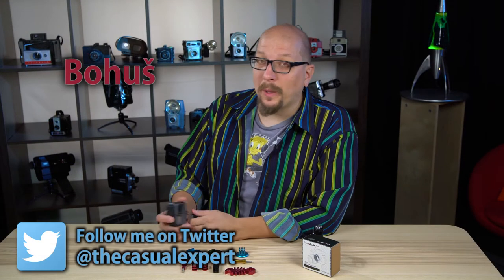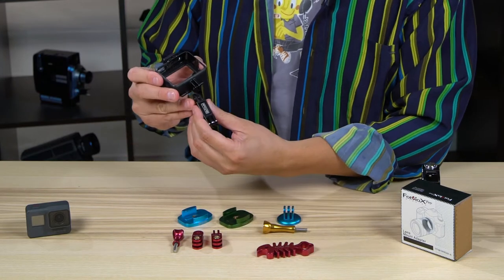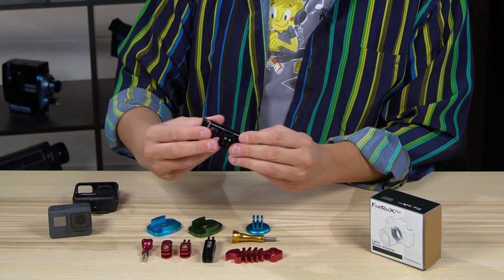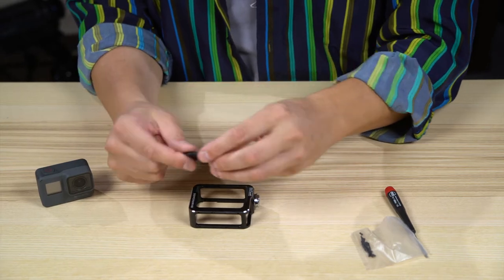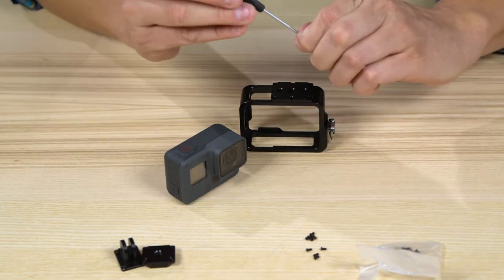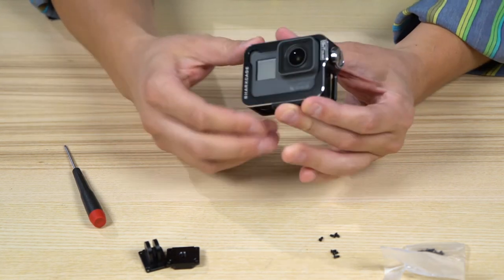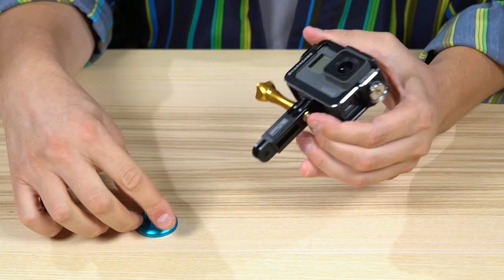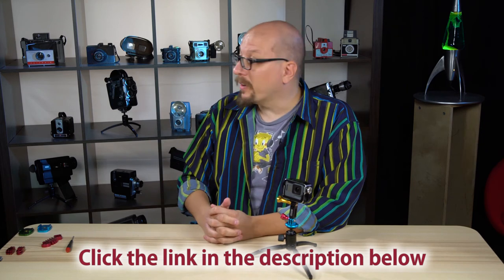Customizable GoPro Cage for HERO7, HERO6 & HERO5 Cameras - GoTough Sharkcage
The GoTough Sharkcage is a lightweight and sturdy aluminum cage system for your GoPro HERO7, HERO6 or HERO5 series camera. The Sharkcage is fully customizable–configure the cage to put mounting points where YOU need them. In this video, Bohus unboxes the Sharkcage and takes a look at just how customizable it is.

And click here to check out our full line of all-metal GoTough GoPro accessories